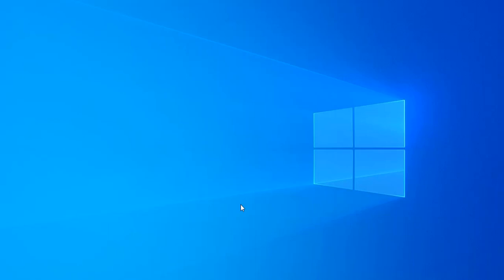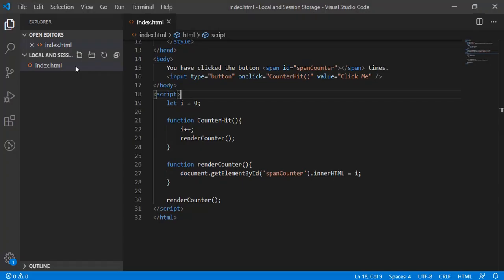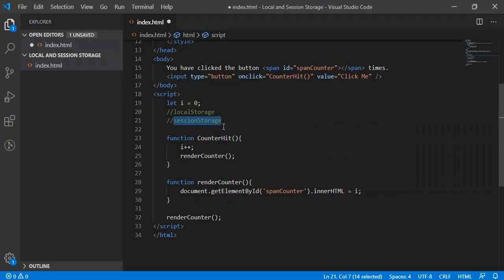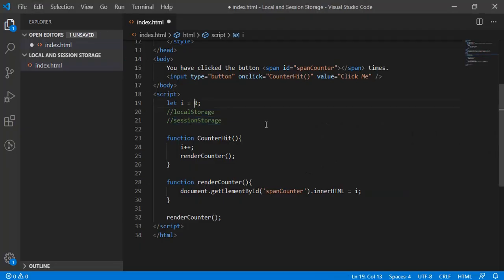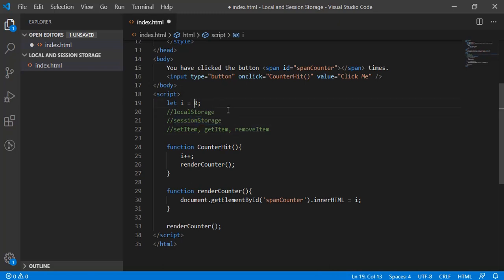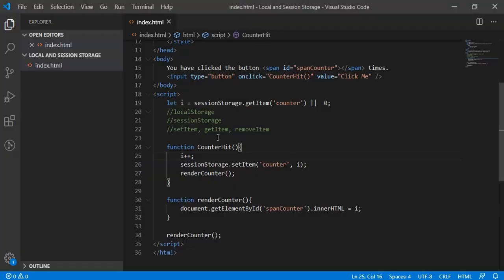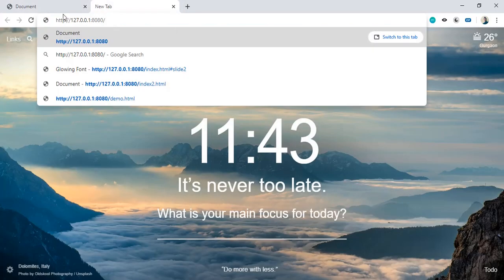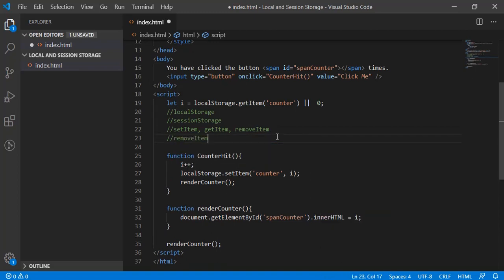Local and Session Storage in Javascript | IT Articles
storage types in javascript to storage some sort of information.  Two new HTML5 storages - localStorage and sessionStorage.  In this video we will cover them and will see the difference between these two.